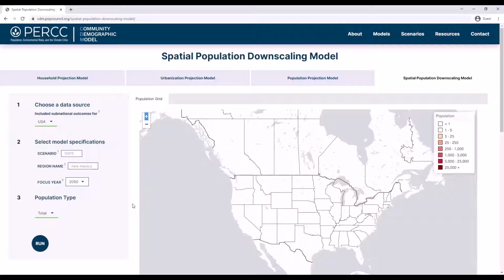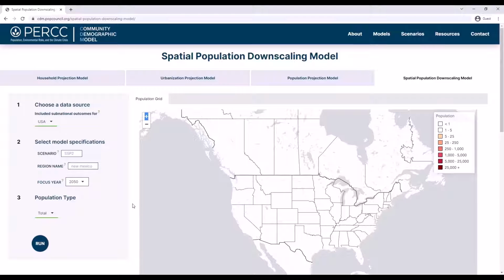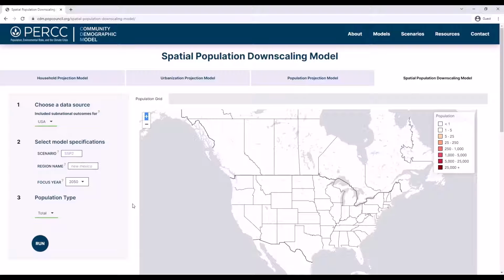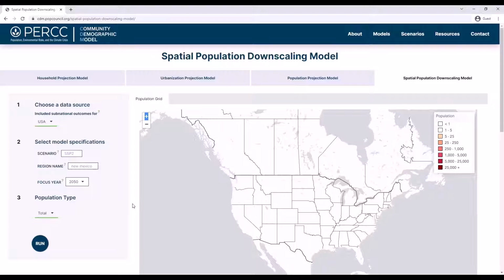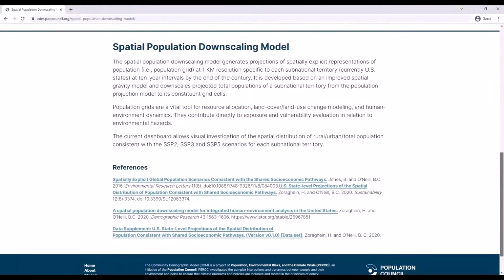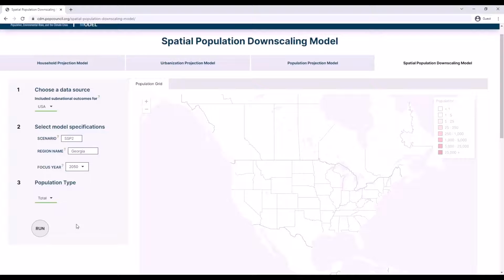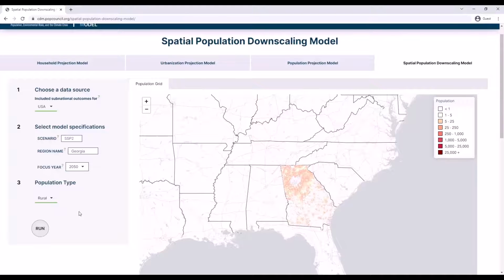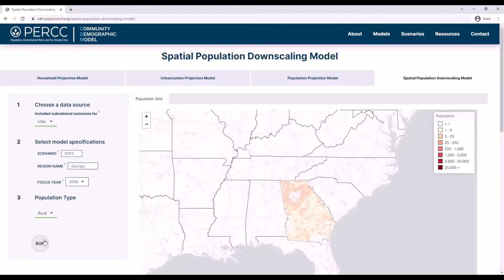PERCC Community Demographic Model (CDM): Spatial Population Downscaling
The Community Demographic Model (CDM) provides computer simulations of population dynamics and change. Integrated with Earth system climate models, CDM projections illuminate different communities’ resilience, vulnerability, and capacity to adapt to climate change—providing insight for research and actions to enhance equity and well-being. The spatial population downscaling model generates projections of spatially explicit representations of population (i.e., population grid) at 1 KM resolution specific to each subnational territory (currently U.S. states) at ten-year intervals by the end of the century. It is developed based on an improved spatial gravity model and downscales projected total populations of a subnational territory from the population projection model to its constituent grid cells.